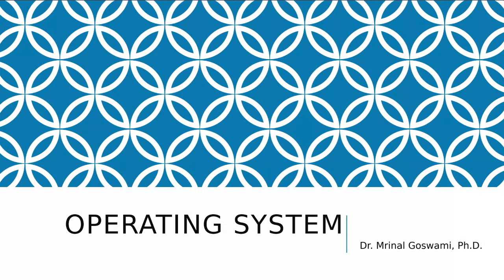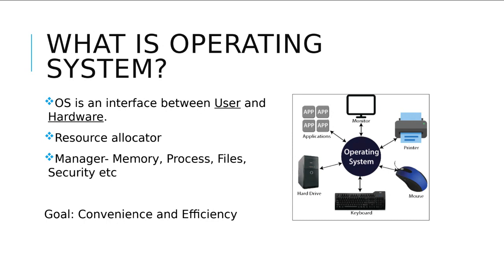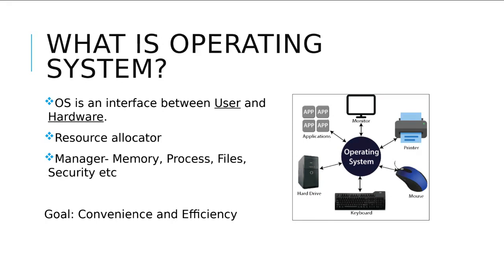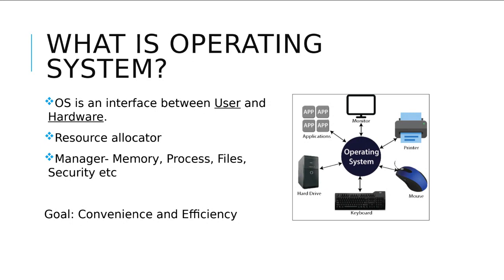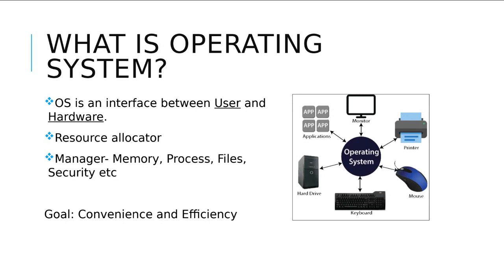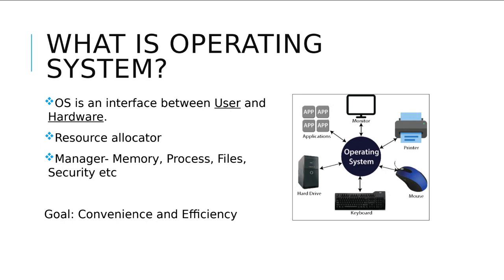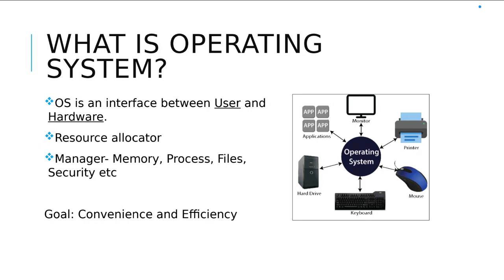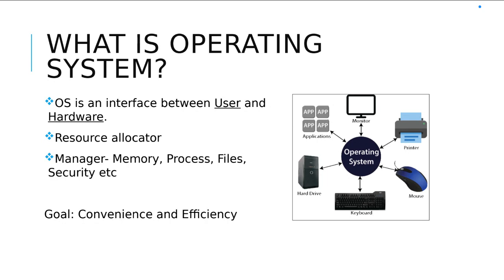Introduction to Operating System-Lecture 1 @ Blackboard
What is OS?
Goals of OS.